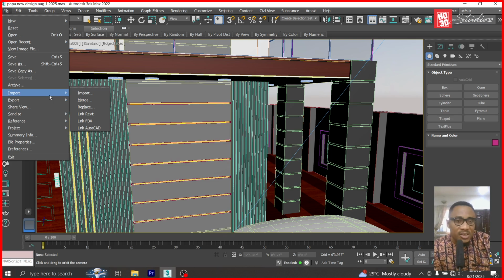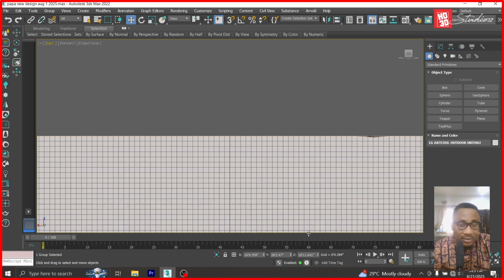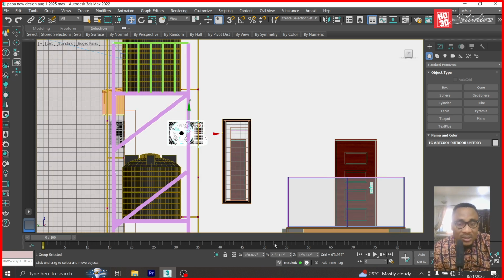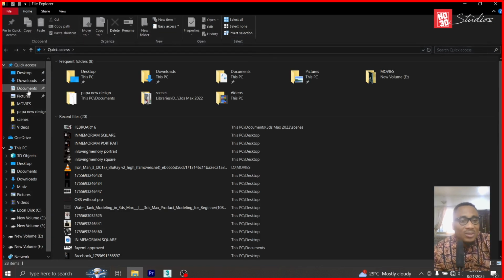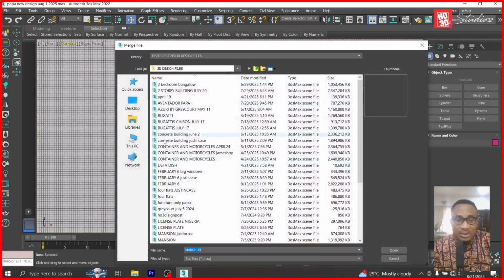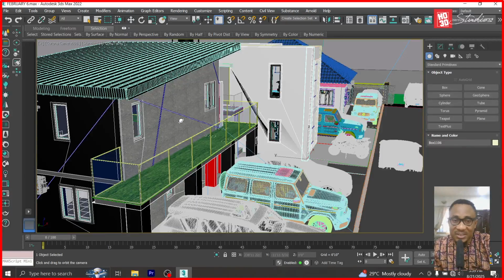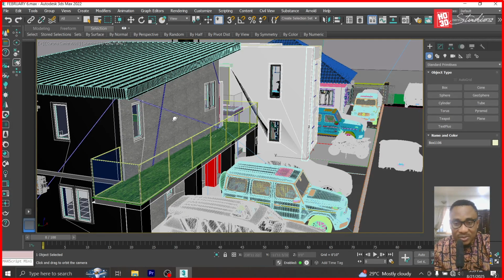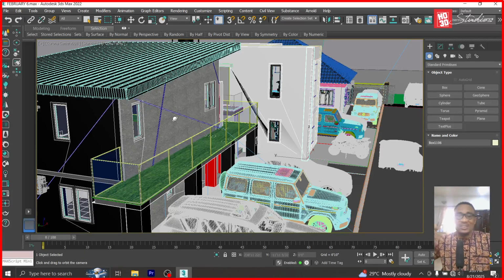MERGING FILES IN 3DS MAX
In this video, I bring in my outdoor air-conditioning units modelled in another project into the existing project.  You don't have to model everything.  You can download 3ds max project files (car, furniture, greenery, etc) and bring them into your project, or take bring in a 3d object from an old 3ds max project. This makes your project faster.